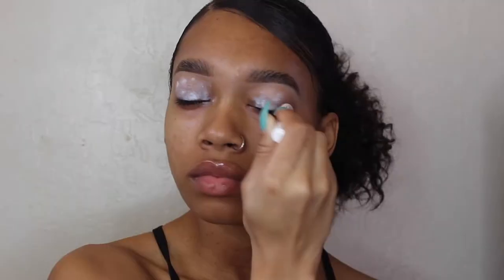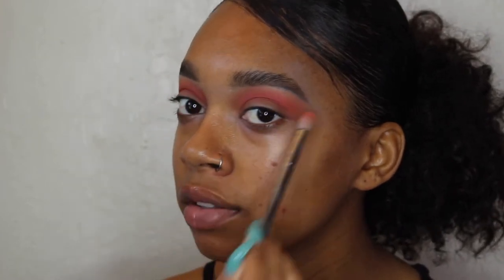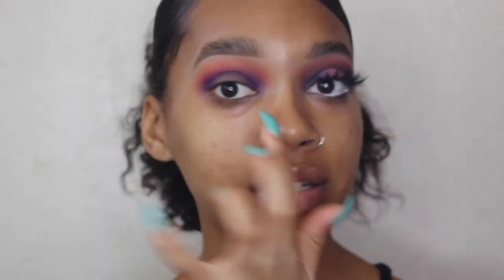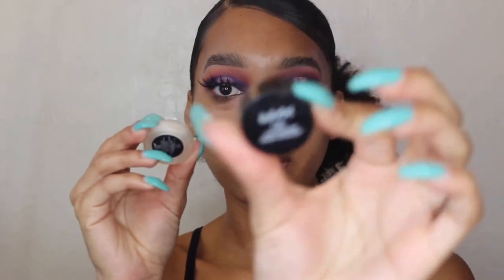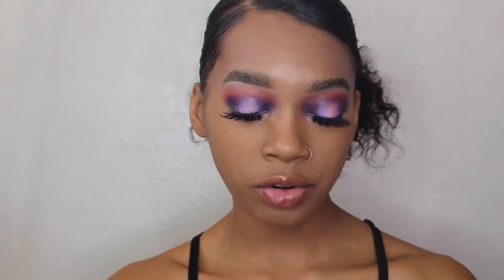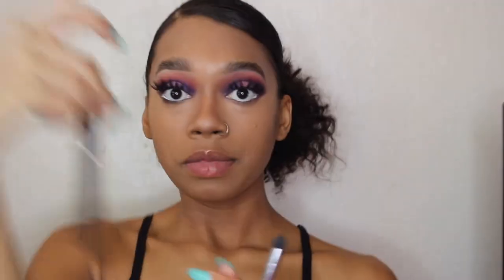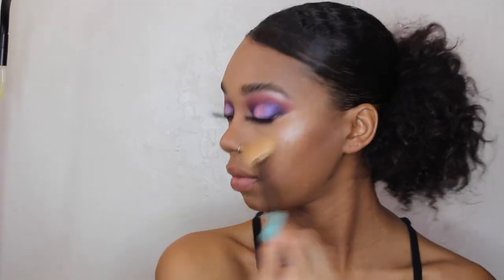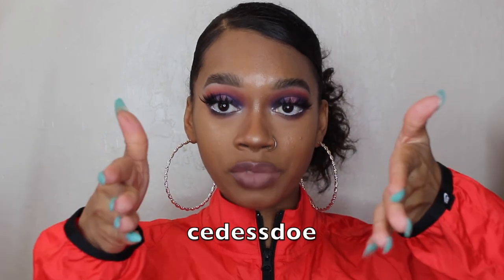EASY VALENTINE'S DAY MAKEUP TUTORIAL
Hey guys! Filmed this bold and easy Valentine's look for y'all. Hope you like it! Nah I hope you LOVE it cause I do lol.

Fenty Beauty Pro Filtr Foundation

Anastasia Contour Cream Kit

Fenty Beauty Trophy Wife

Nars Radiant Creamy Concealer

Hey guys! On my channel you will see videos ranging from makeup to fashion, hauls, advice, and my life!! Will forever be growing and please know that I'm not perfect!